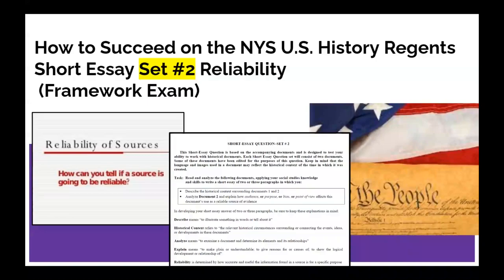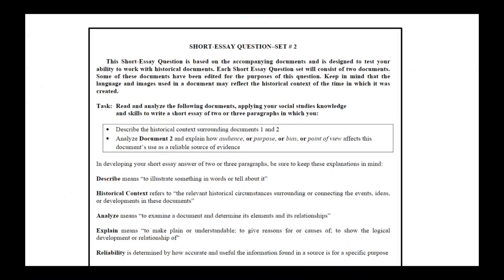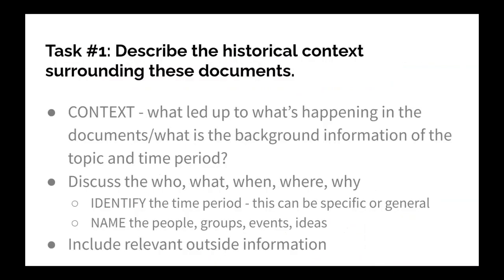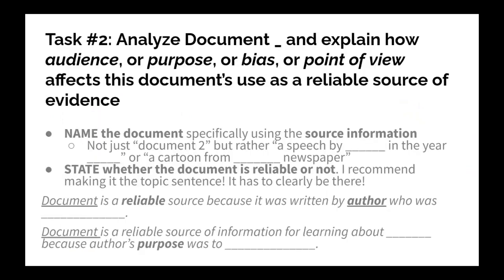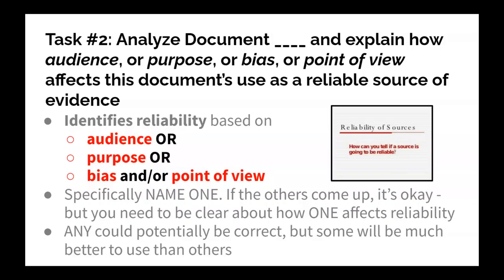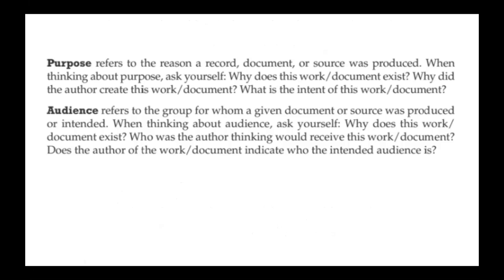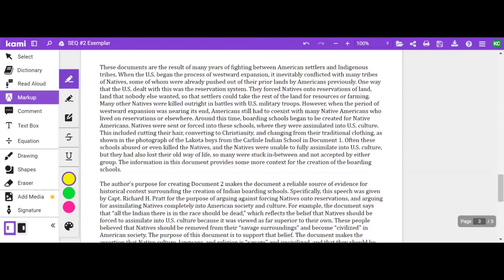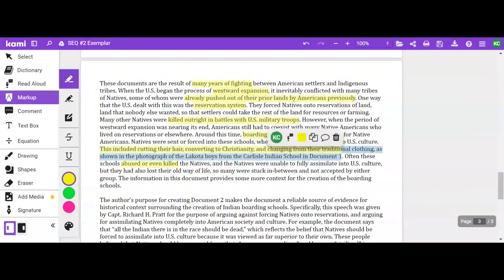How to SUCCEED on the U. S. History Regents Reliability Short Essay #2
Use to help you succeed on the new NYS U.S. History Framework exam.